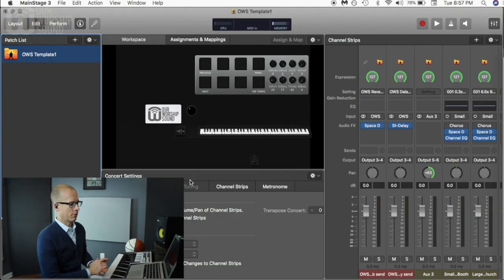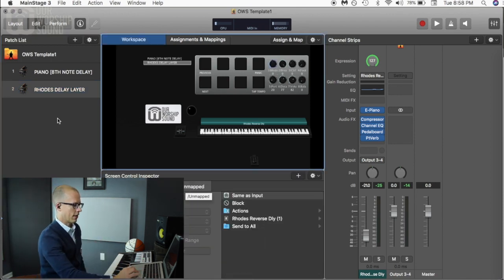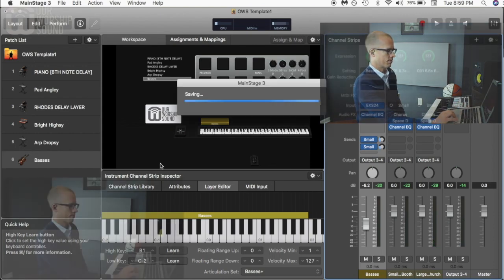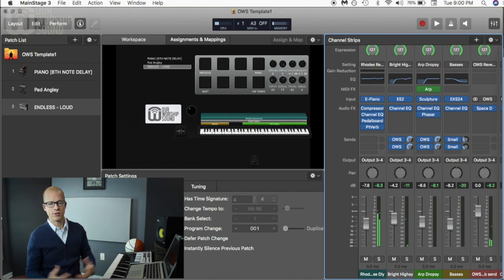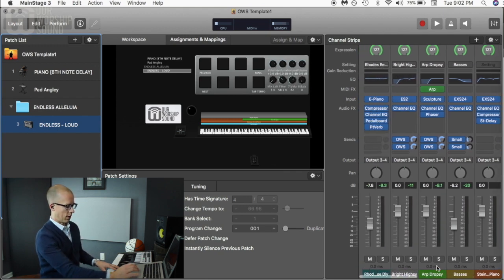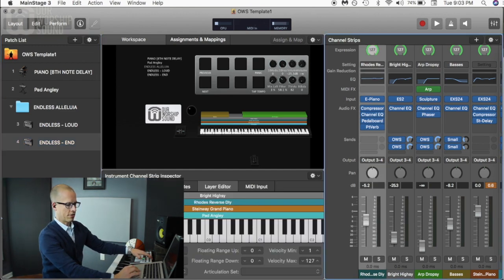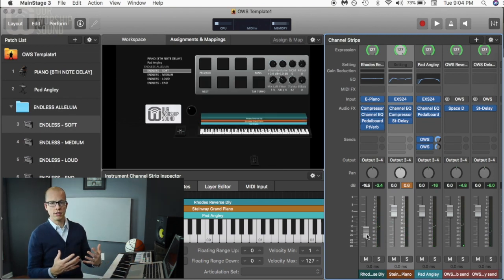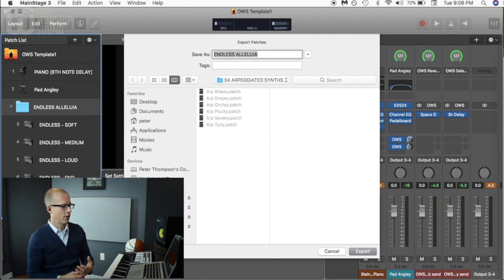Changing keyboard sounds within a song for dynamic playing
Use Mainstage to create a set of patches with different dynamic levels that you can change to build up a song. This set uses patches from Core Sounds and Synth Layers 2 No 3rd party plug-ins required.
Interested in using the great sounds of Mainstage but don't know where to begin?